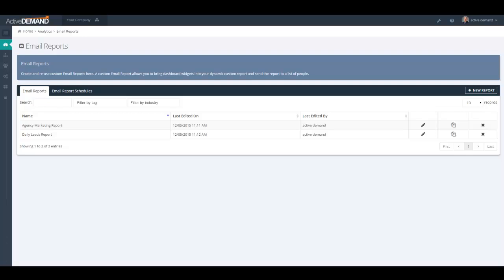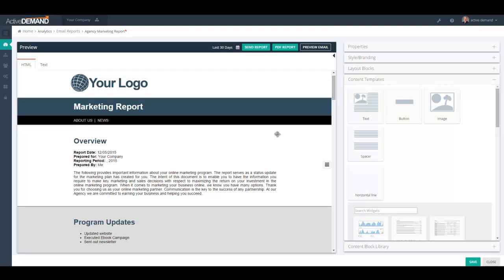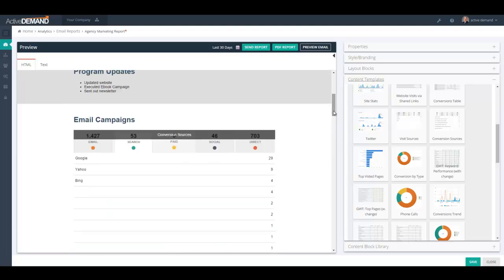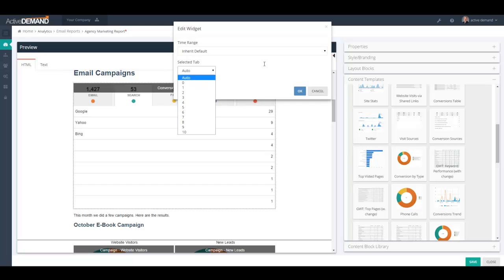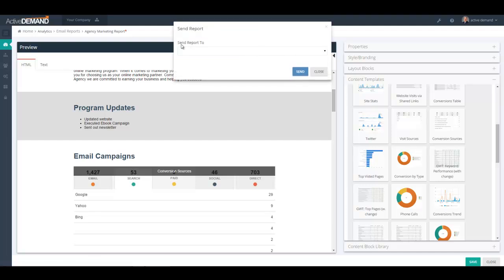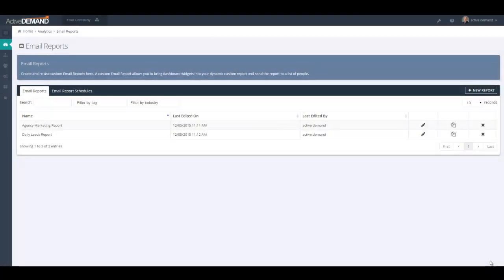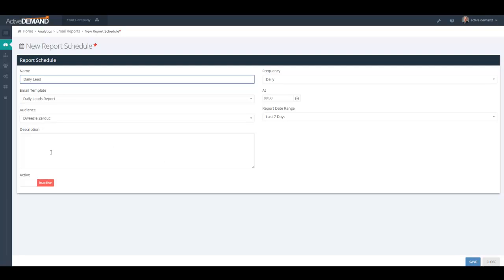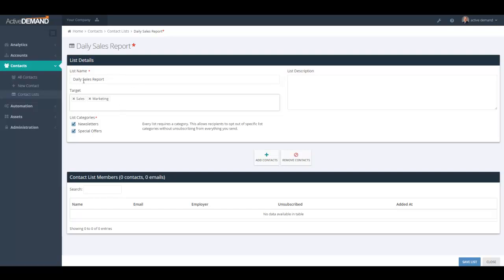Building Custom Marketing Reports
This video demonstrates how easy it is to build, send, and schedule delivery of custom marketing reports using ActiveDEMAND.